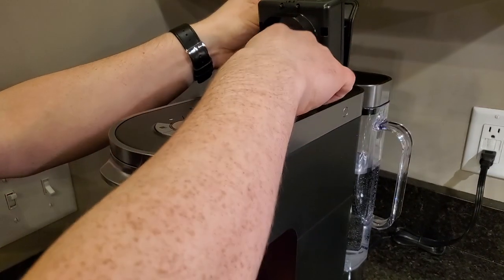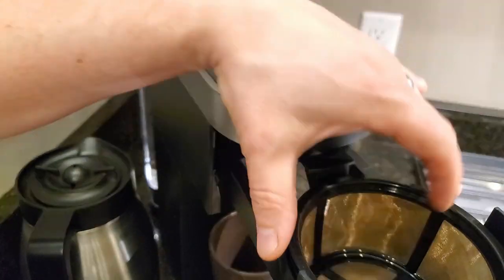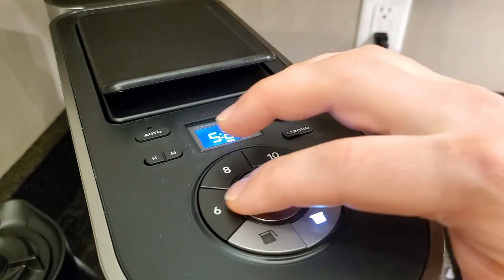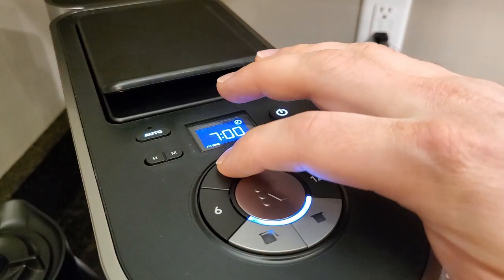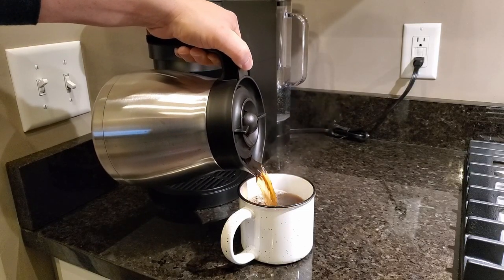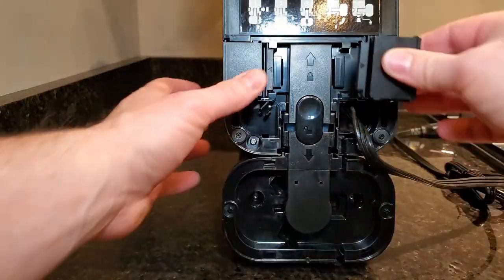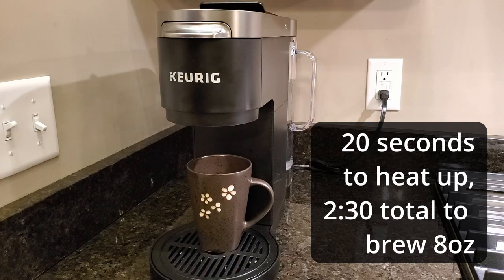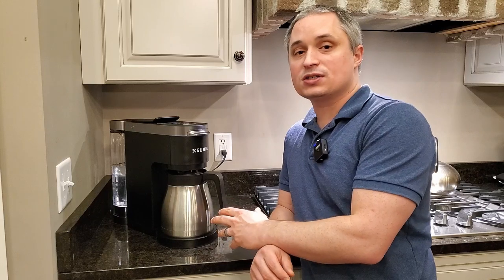Keurig K-Duo Plus Coffee Maker Review and Demonstration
The Keurig K-Duo Plus is an awesome and versatile coffee maker. It can handle k-cup style coffee pods for single servings, or you can use grounds to fill up the 12 cup vacuum insulated stainless steel carafe.